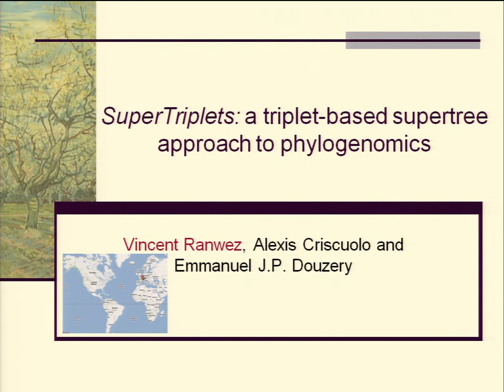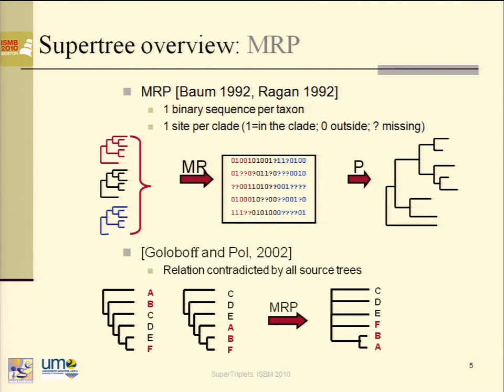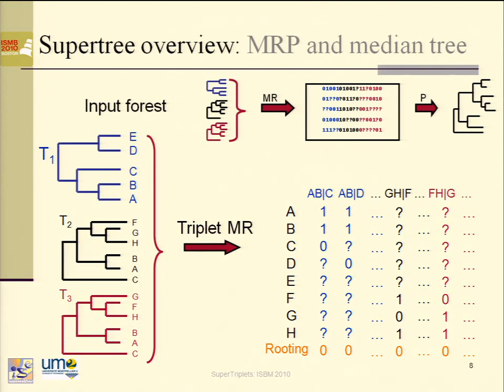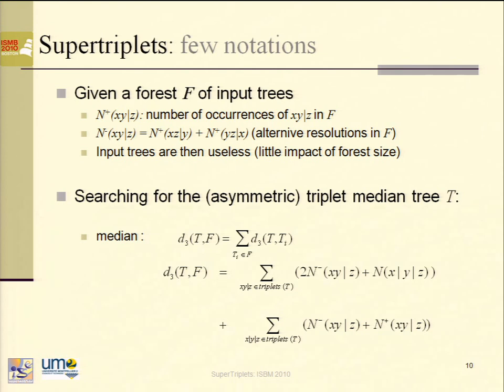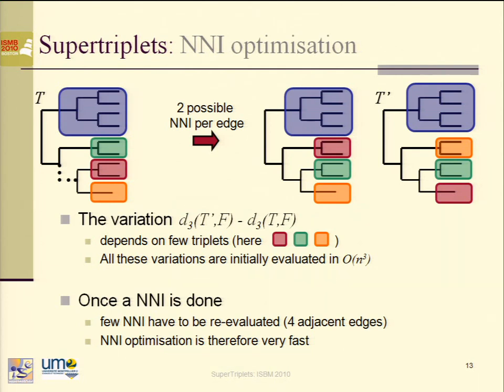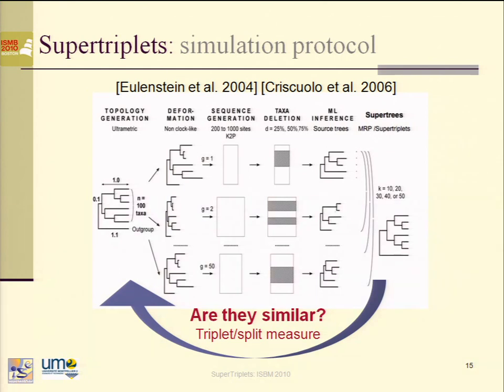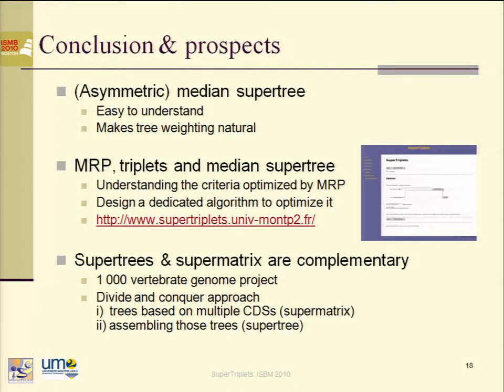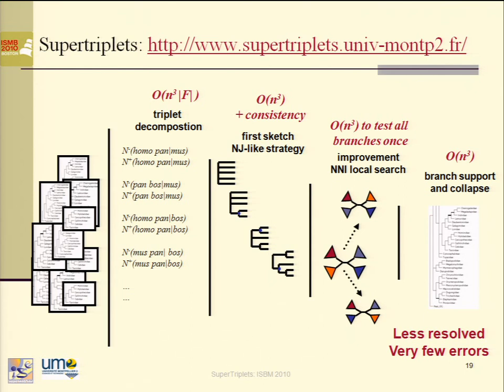SUPERTRIPLETS: A triplet-based supertree approach to phylogenomics - Emmanuel Douzery - ISMB 2010